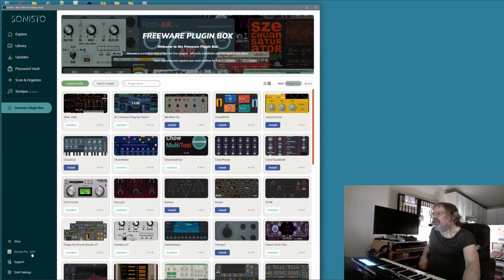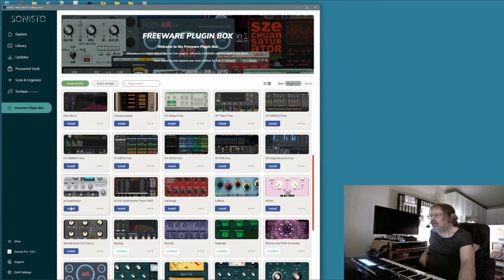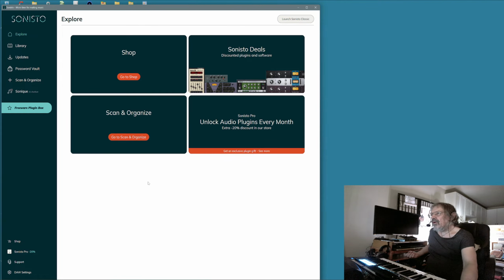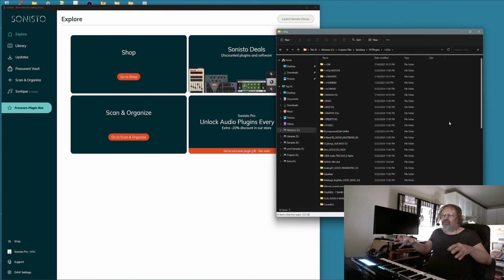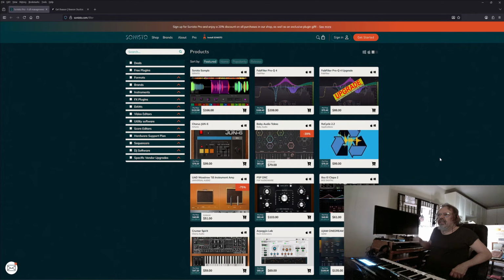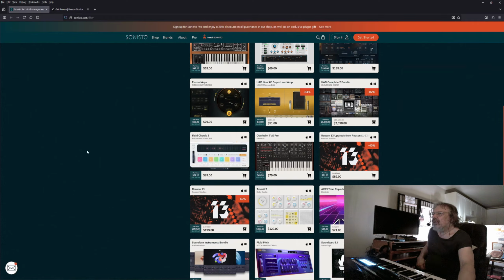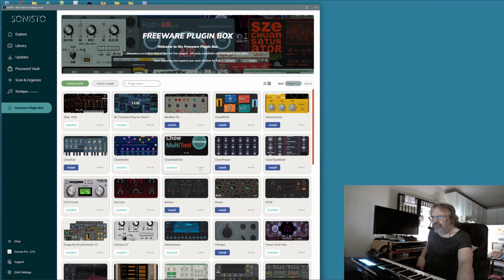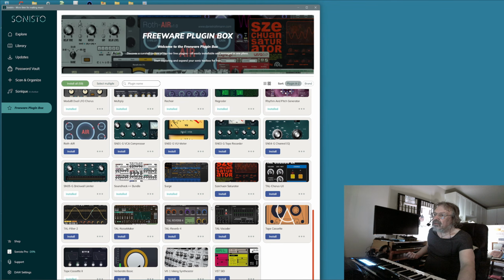Sonisto Freeware Plugin Box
Sonisto Freeware Plugin Box contains some really good freeware plugins that you can download from their access manager.